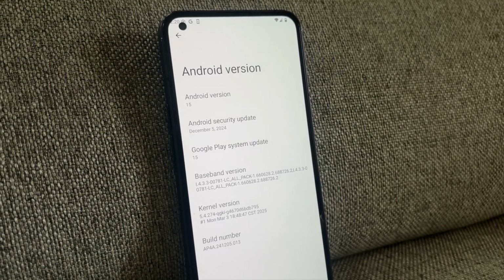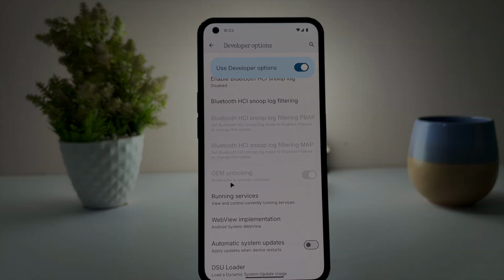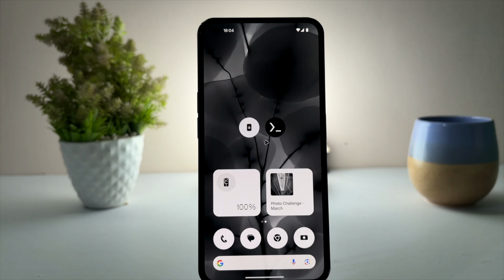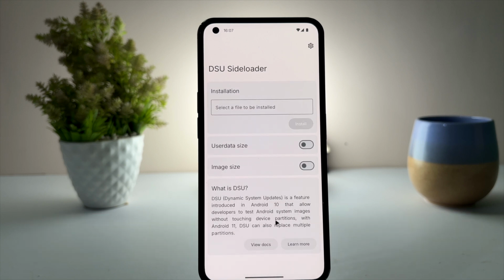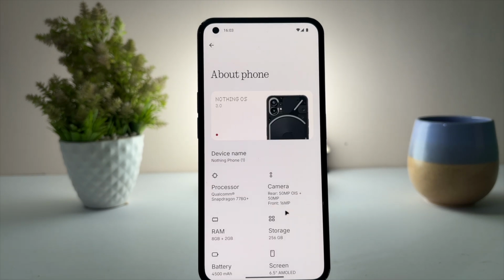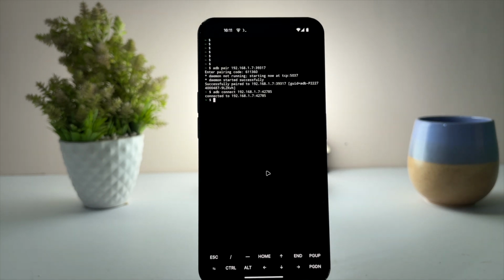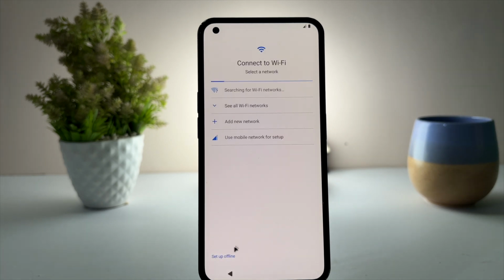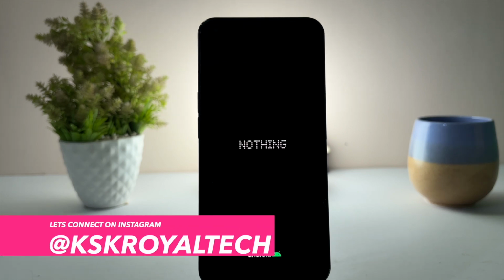How To Install Android 15 On Any Compatible SmartPhone (NEW)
How To Install Android 15 On Any Compatible SmartPhone using DSU Side Loader. Wanna Try Android 15 ? Can’t Wait Anymore Tasting Android 15. Install Android 15 AOSP GSI With GAPPS On Any Supported SmartPhone.

Android 15 has just been around for quite sometime and has gone through improving the over all user experience of android 14. This is an incremental update for android users. This video shows how to try or install android 15 AOSP on any supported smartphone using Dynamic System Updates (GSI) Method.

*It's recommended to try android 15 GSI on your SPARE smartphone instead of trying on your primary device*.

*Tested on* :  Nothing Phone 1 & Pixel 7a

*TimeStamps*
00:00 Introduction
00:29 Why Use DSU?
01:04 The Only Pre-requisites:
01:39 Verify Treble And Dynamic Partition support.
02:12 What is DSU?
02:35 Download DSU Side Loader  Termux & Android 15 GSI
03:32 Setup DSU Side Loader
03:59 Installing Android 15 GSI
08:13 Android 15 Experience

*WARNING*

_*Samsung Users Stay Away from this GUIDE. Installing GSI is not possible With Samsung devices. So*_ _*DONT not try*_

*SUPPORTED OEM’s*
 _*XIAOMI, ONEPLUS, MOTOROLA, NOKIA, GOOGLE & MORE*_

*PRE-REQUISITES*

1. _*In order to Install Android 15 On Any Smartphone ,Your Device Must be Shipped with Android 13 or*_ _*higher*_

2. _*DSU (Dynamic Partitions Should Be Supported)*_

3.  _*Unlocked Boot Loader Unlocked (if its Locked)*_

4. _*This Method Works for most compatible Smartphone irrespective of brands all it needs is to meet the above criteria to try out android 15 On your Smartphone . Keep in Mind , This is GSI which stands for Generic System Image that can run on any device with Project Treble Support. Don’t Expect it to be used a daily driver. Using DSU (Dynamic System updates) method we gonna download Android 15 GSI  that loads in to dynamic partition and boots in to Android 15 without damaging the original android. *_

5. If Your device met all the pre-requisites and you are not able to install android 15 GSI on your device, then try checking out Custom ROMS like LineageOS, Pixel Experience, Project Elixir Etc.

*© KSK ROYAL*
    *MereSai*